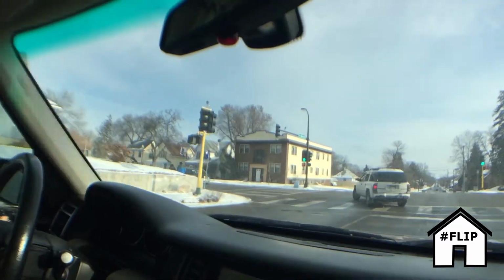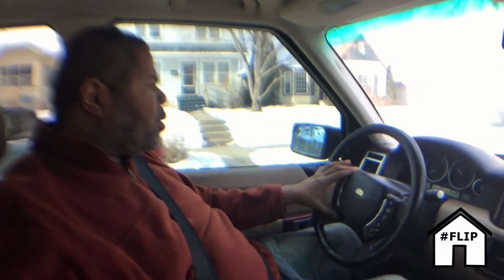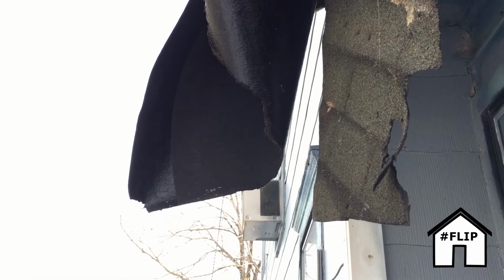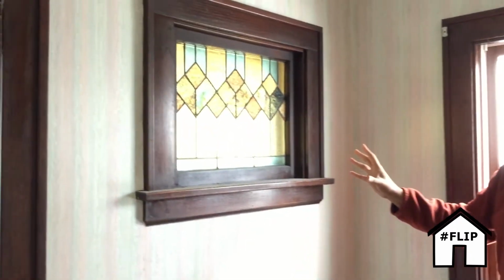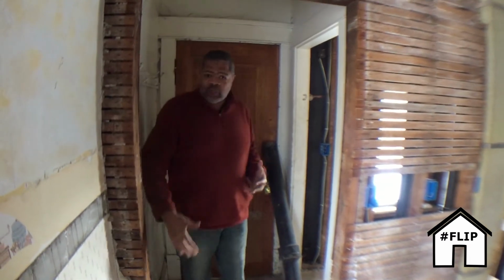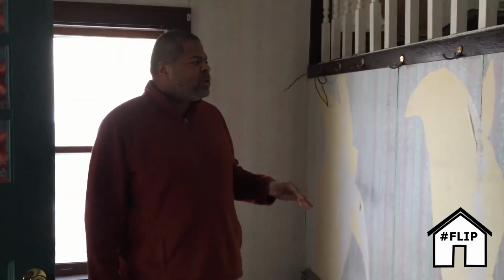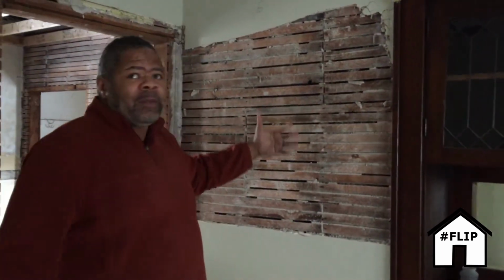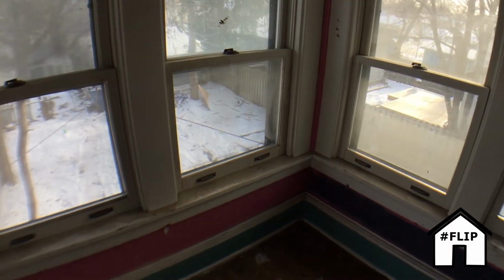Tony Mogul Presents FLIP Webisode 1